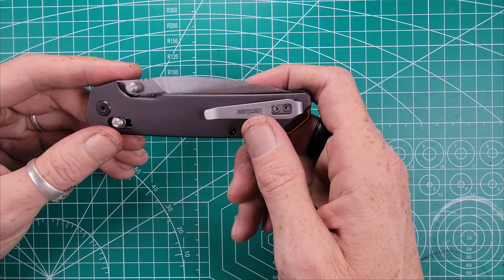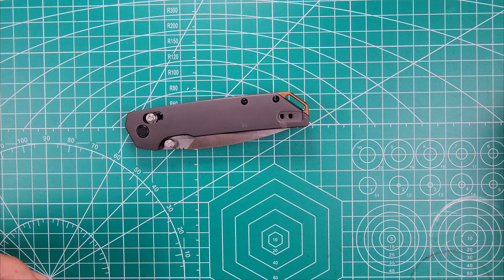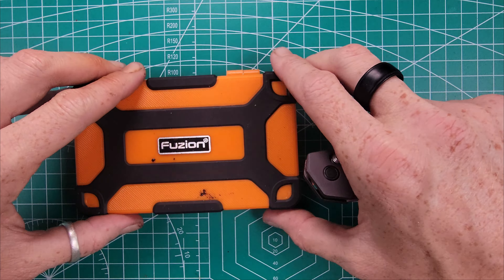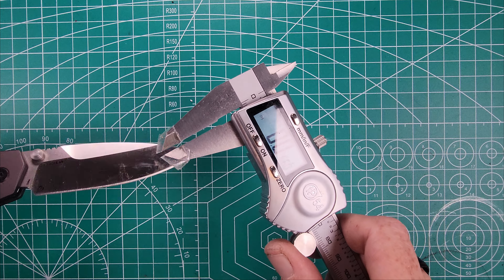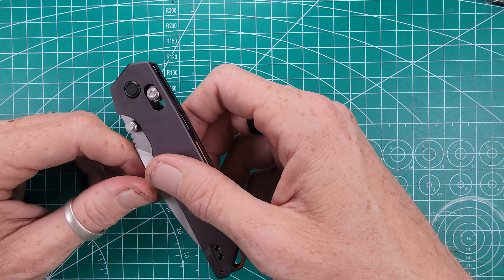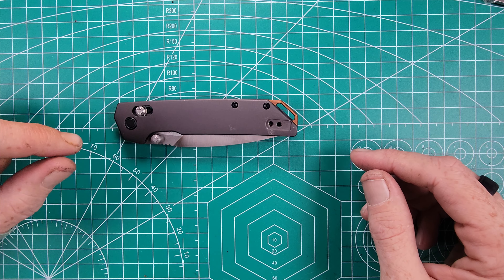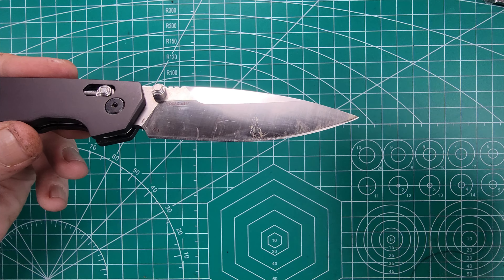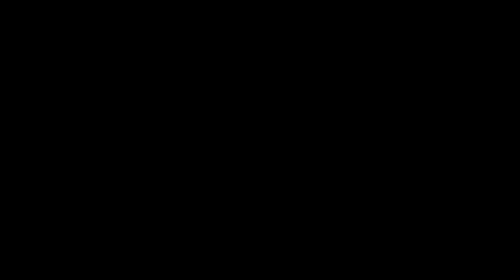Kershaw Iridium Review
Today we take a closer look at a fairly new release from Kershaw the iridium and go over some of the reasons i think it makes a great budget edc option.